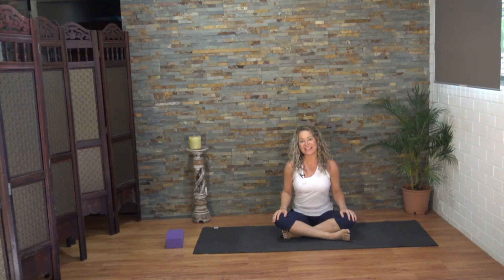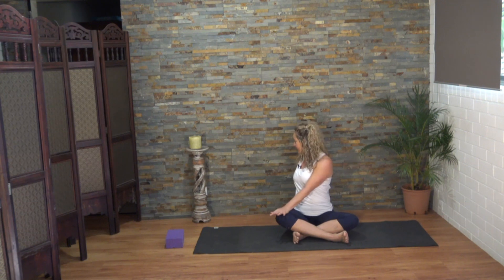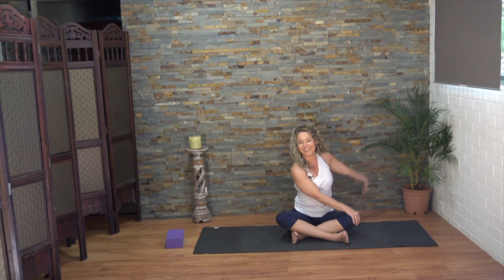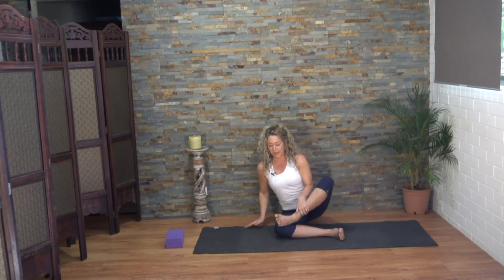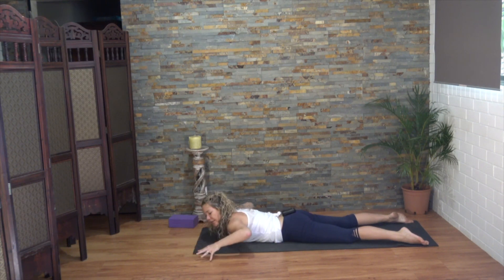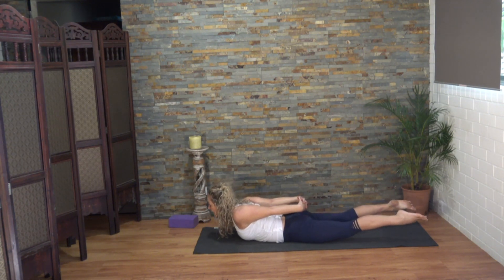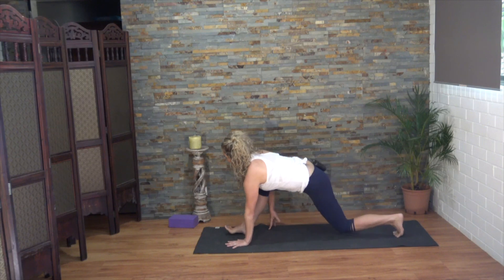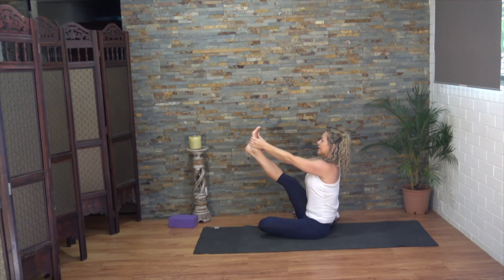Gentle Evening Yoga Snack ✨ My Yoga Time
Gentle practice for when you're short on time.  Suitable for anytime of the day, especially the evening to unravel the day's tension. I hope you enjoy 🙏

Accredited Online Yoga Teacher Training 🕉
Level 1/350hrs  ~  Level 2/150hr Post Grad  ~  Yin Yoga Immersion 50hrs